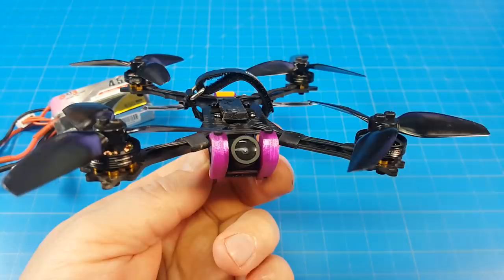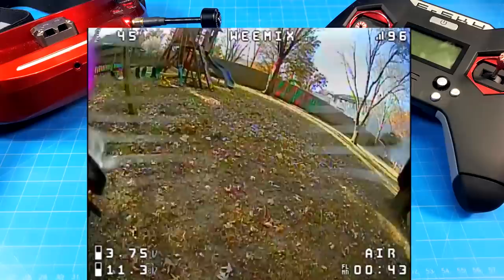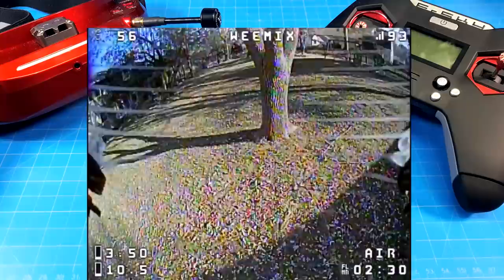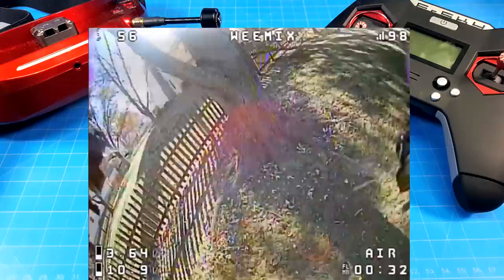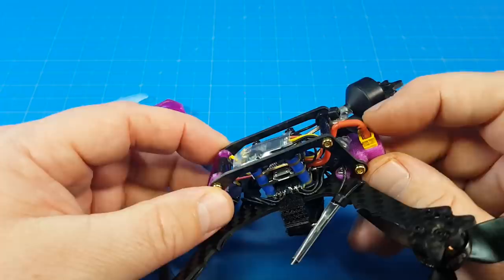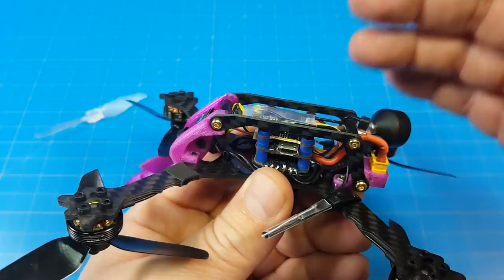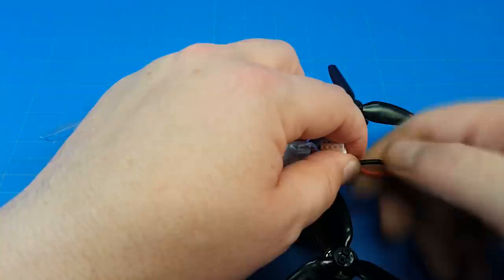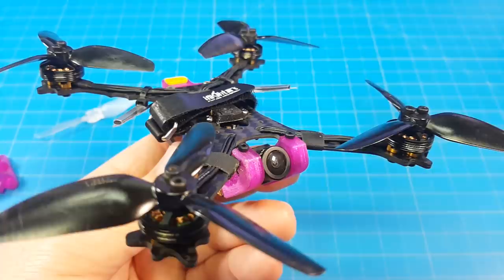WeeMix // Transformer - Two WayQuad // Rotoriousfpv.com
Unfortunately I didn't have the new HQ prop at the time of testing.